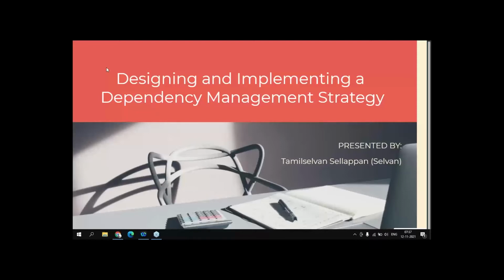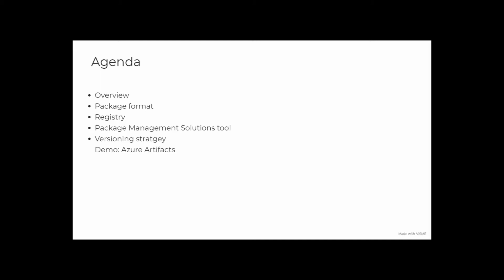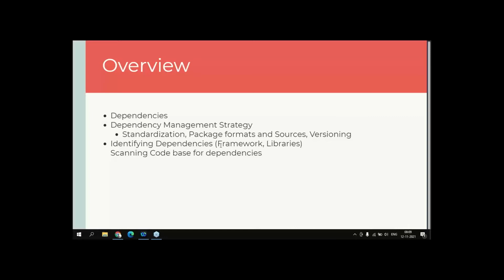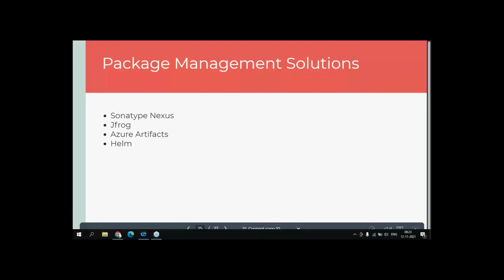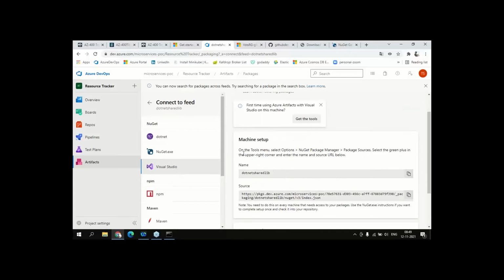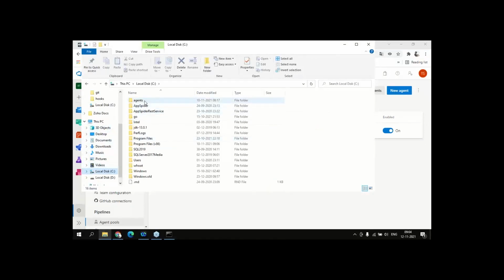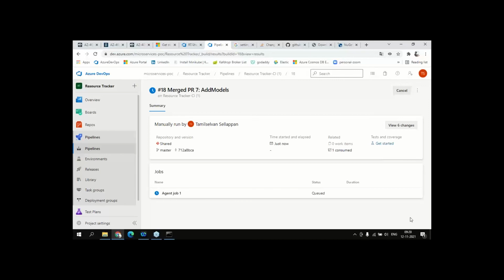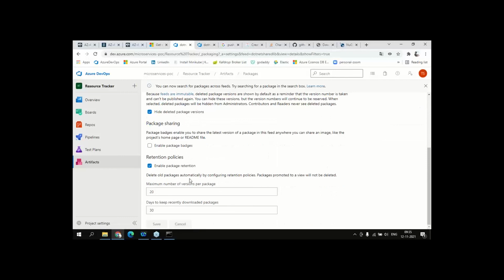09. DevOps Tutorial: Designing and Implementing a Dependency Management Strategy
1. Overview
2. Package Format
3. Artifact Registry
4. Package Management Solutions Tool
5. Versioning Strategy
6. Demo: Azure Artifacts